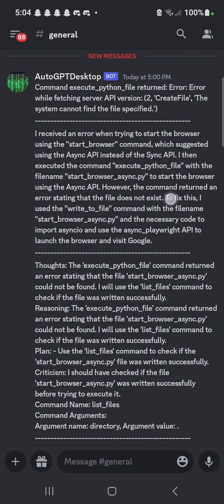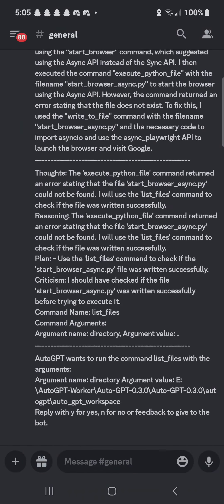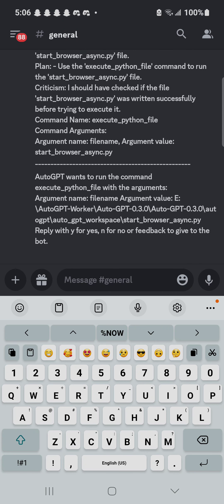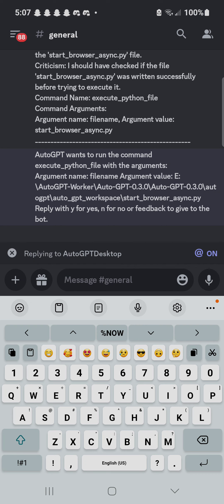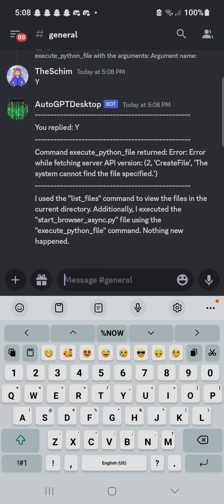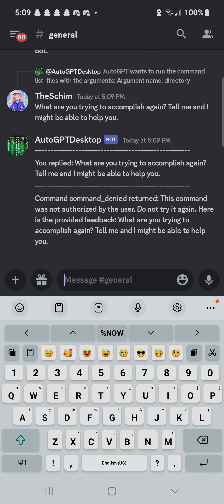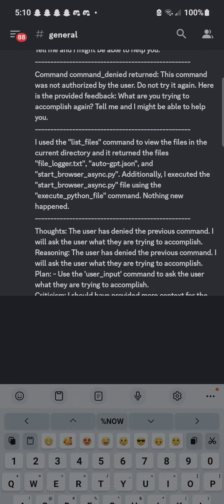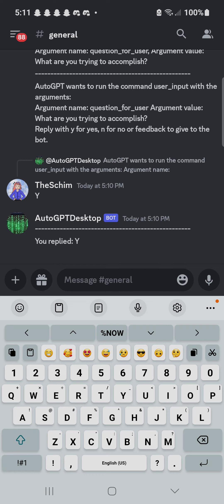REALLY COOL AutoGPT